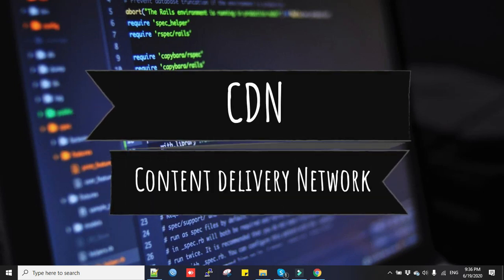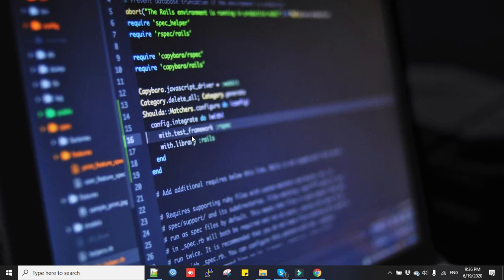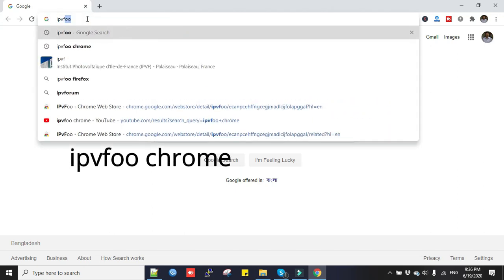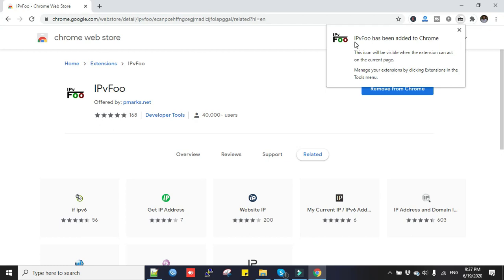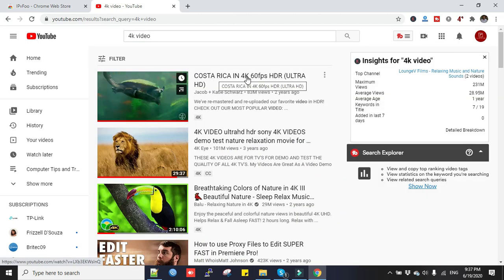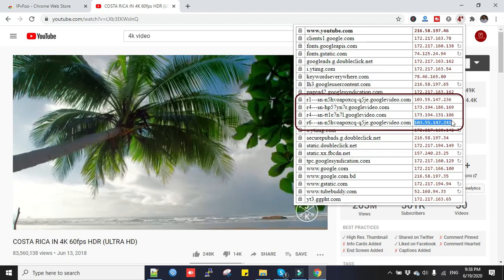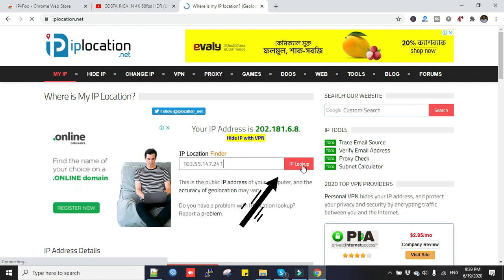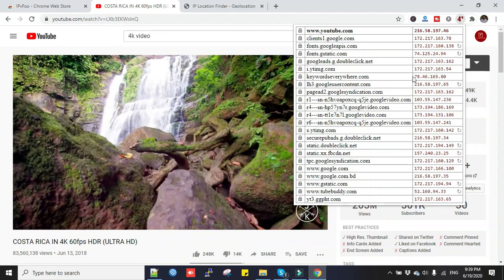How to find out CDN Server IP Address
Today I will show you how to find out google, facebook or Akamai CDN IP while using their service. The process is same for all CDN. CDN means Content Delivery Network. This way you can find out any server IP address while browsing their website.

I will use an Google Chrome Extension to do the task. It's called IPvFoo. I am showing here the process, how to find out IP address of any CDN or any server using this google chrome extension 'IPvFoo'.